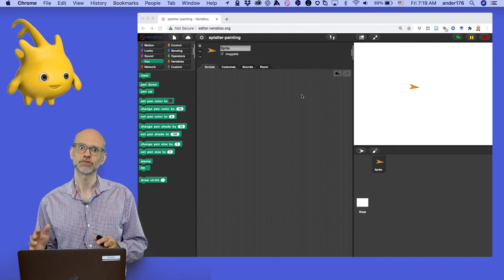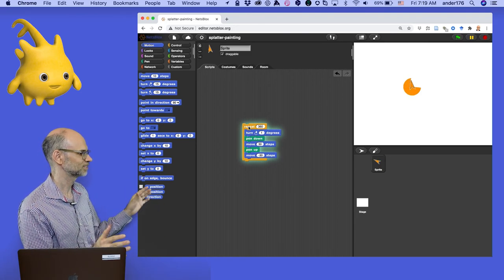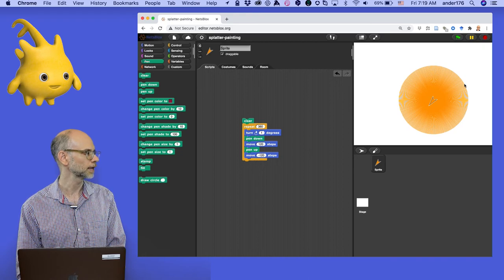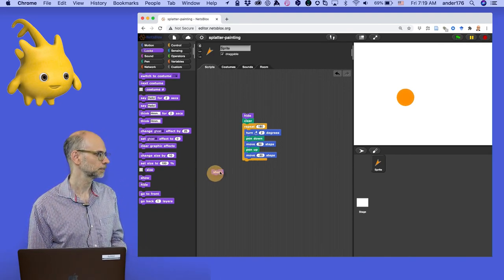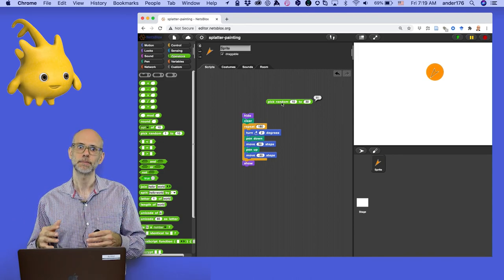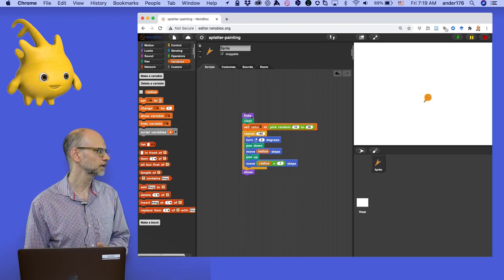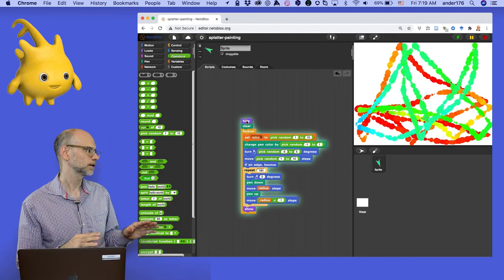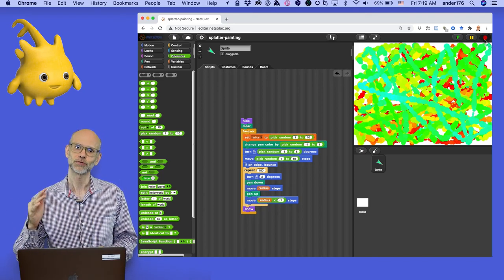Let's Make Splatter Art!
In this video, we use lots of circles (which, by the way, are not really circles!) to create splatter art. Along the way, we learn how and why to use variables.